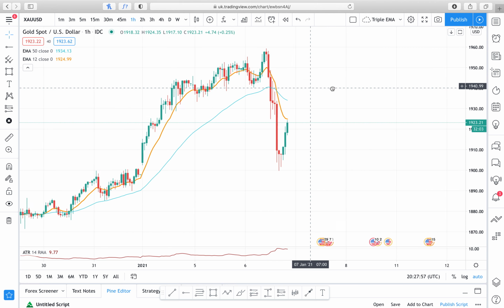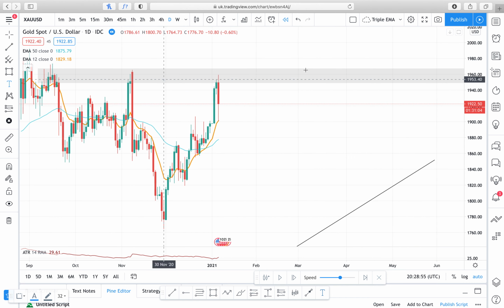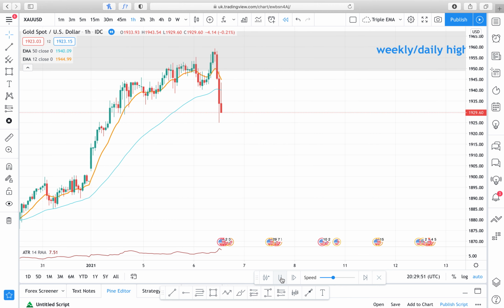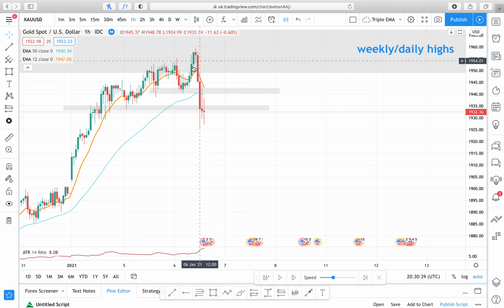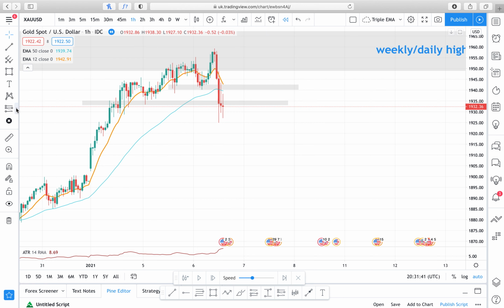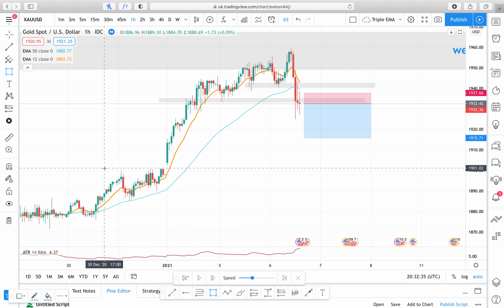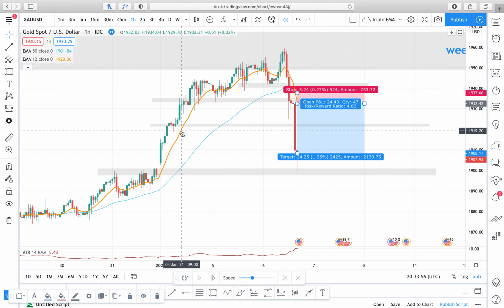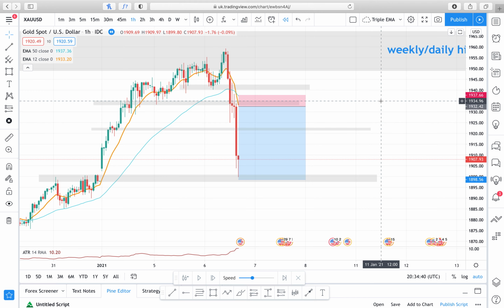How I bagged 240+ pips on Gold (Analysis Video)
Hello everyone. Sorry for the lack of uploads as of late. I will be uploading more frequently. My Forex course is up and live! At the moment, Project Gold has 2 subscriptions:

Full Forex beginners course - £15.00 (New Year Sale) normally £49.99
VIP Access Group Chat - £9.00 (New Year Sale) normally £29.99

New Year Sale ends February 1st 2021. If you're interested in joining our course, visit us Can't wait to meet you all!

As always, take care, -Andrew.